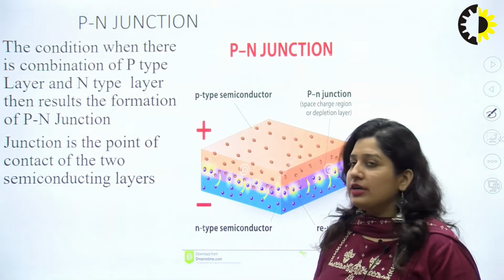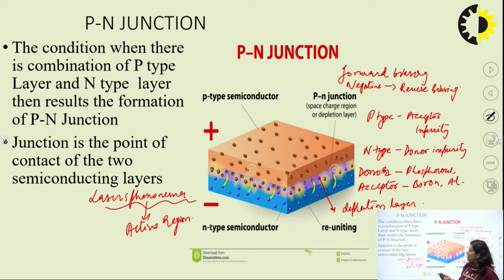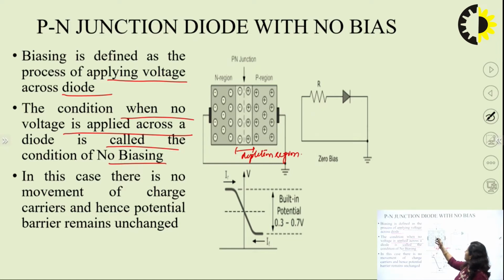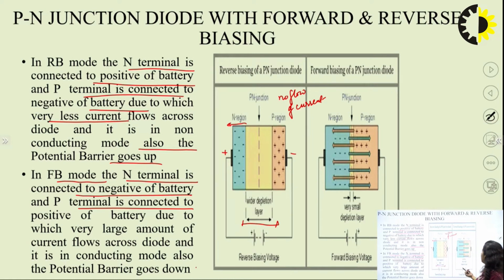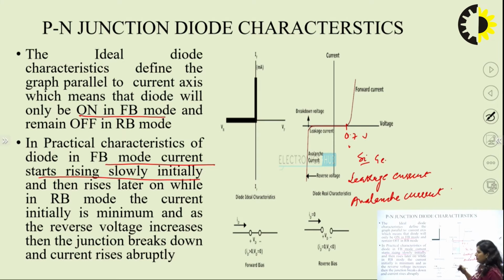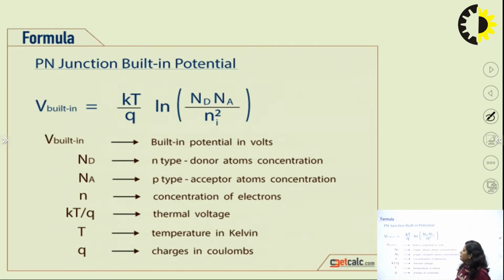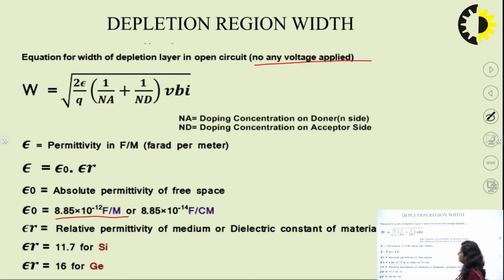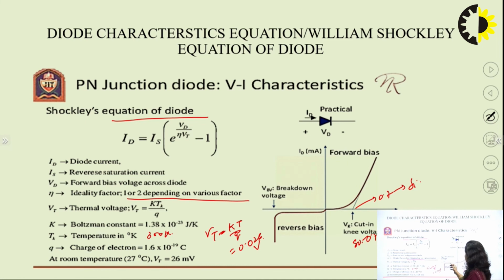ELECTRONIC DEVICES LECTURE 09 ''PN JUNCTION'' By Ms Pooja Mishra, AKGEC